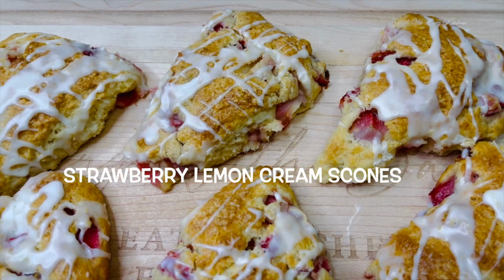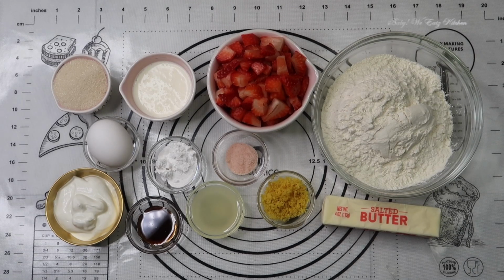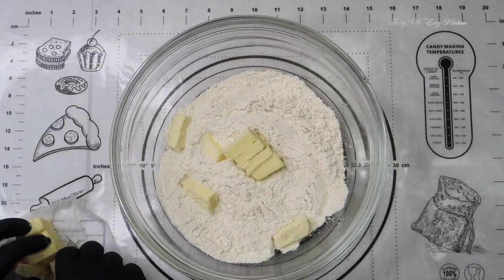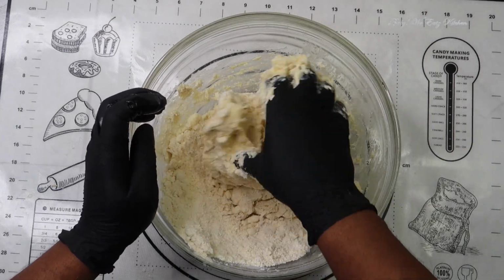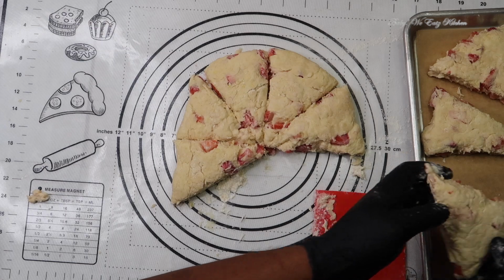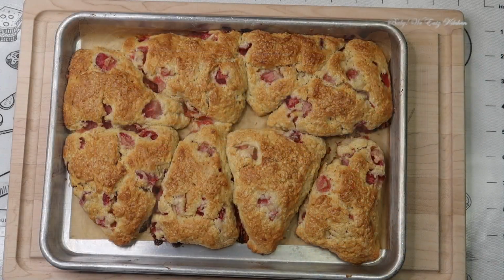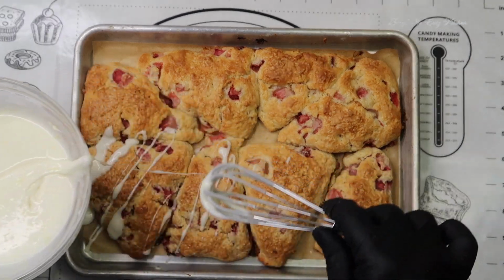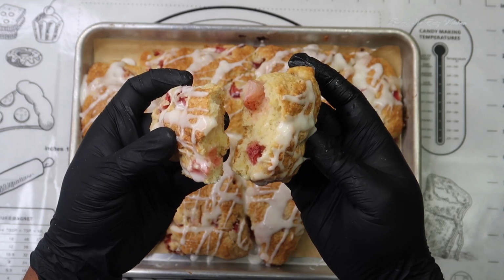These Strawberry Lemon Cream Scones Are INSANE!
Today in this video we will be making  delicious Strawberry Lemon Cream Scones today

Baby! We Eatz Kitchen MOST POPULAR RECIPES